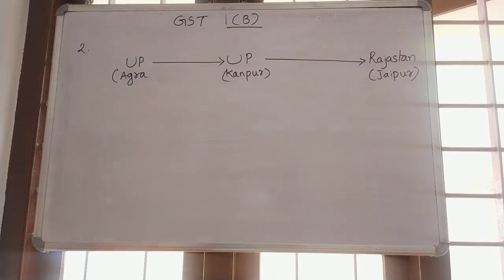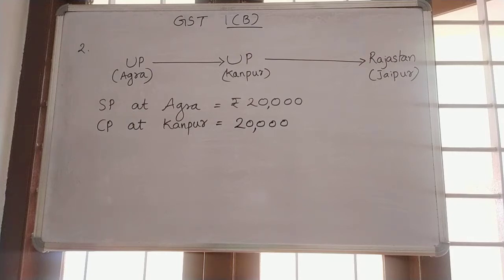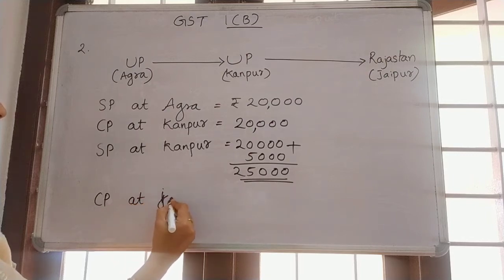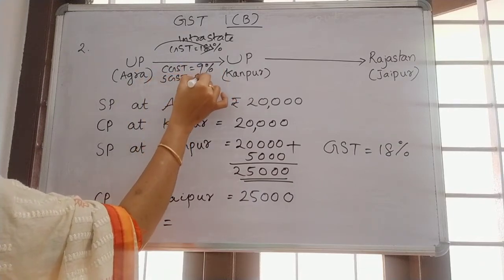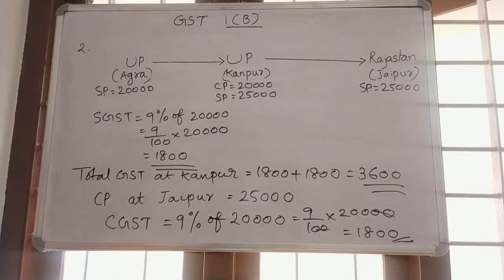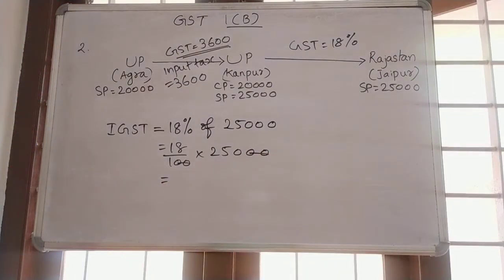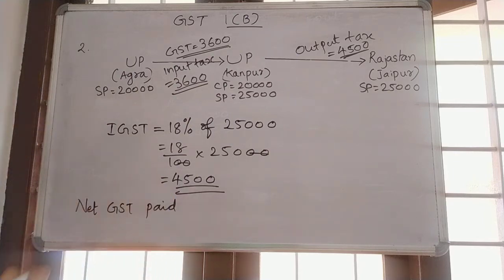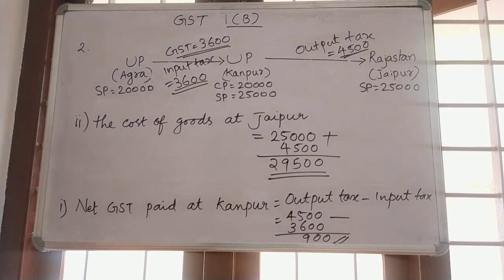ICSE X GST 1(B) Qn 2